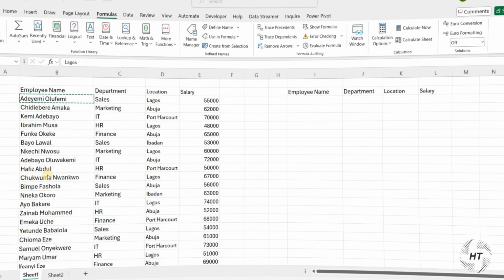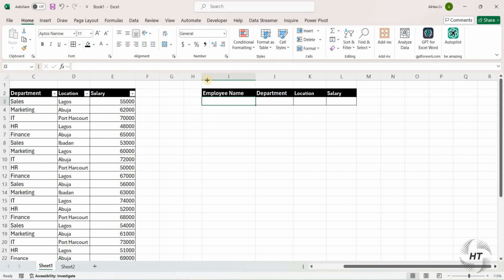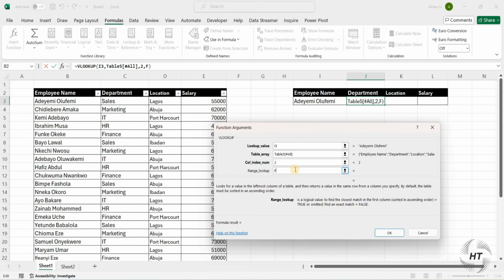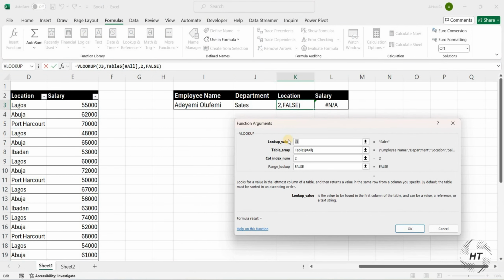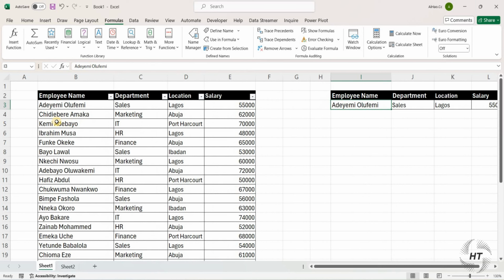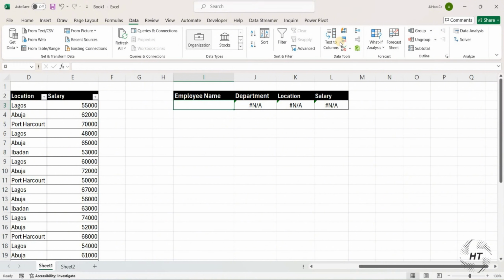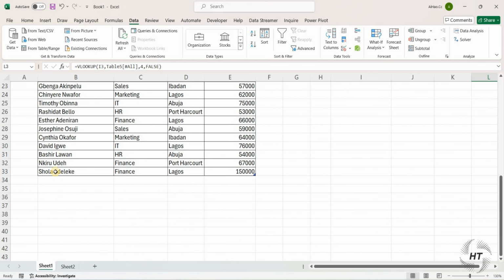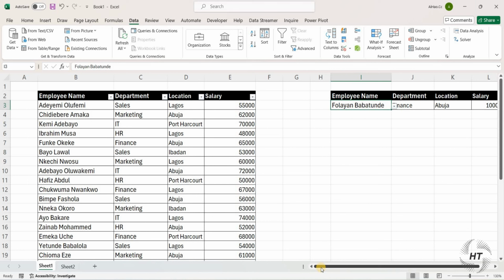How to use Data Validation and VLOOKUP Function to Automate Task in Microsoft Excel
We're diving into two powerful tools that will make you the Excel wizard in your office: Data Validation and VLOOKUP! 🚀
Ever had messy data drive you crazy? With Data Validation, you can control what gets entered into your cells, keeping your data clean and error-free. Say goodbye to typos and hello to consistency! ✨